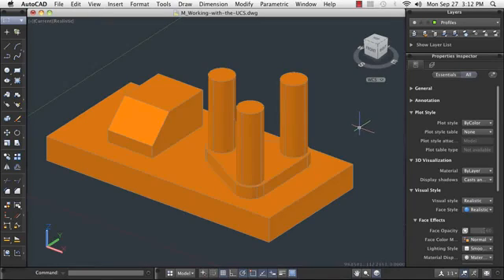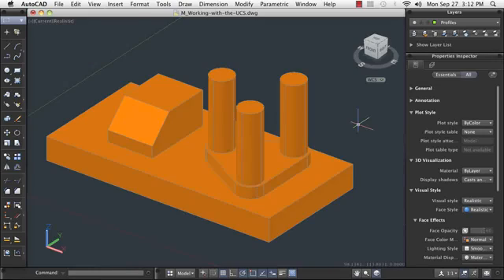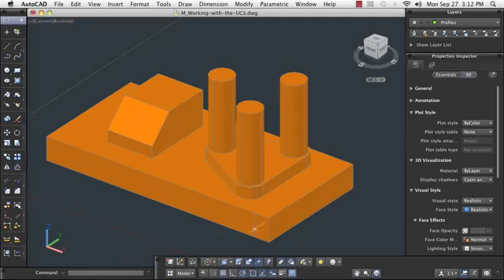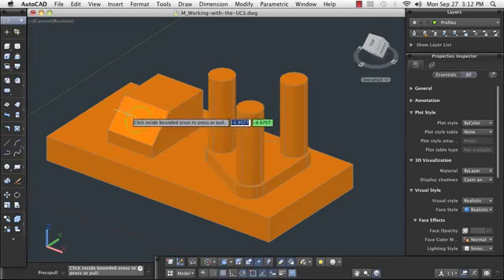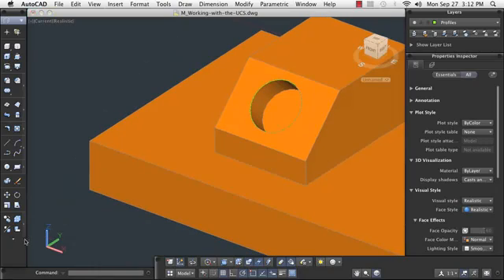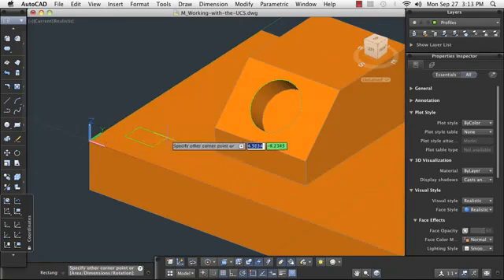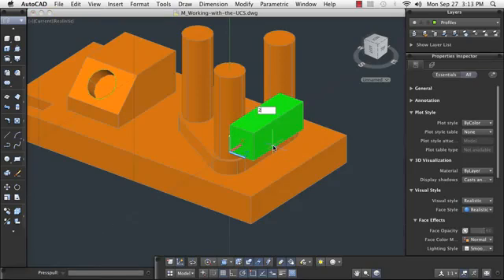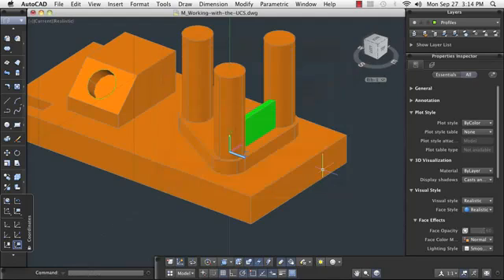Tri O CAD nagercoil Auto CAD 6